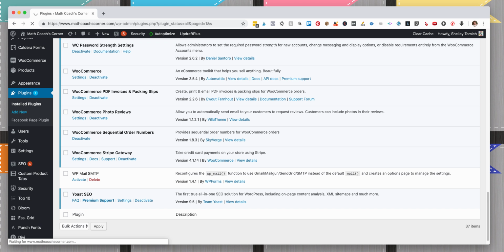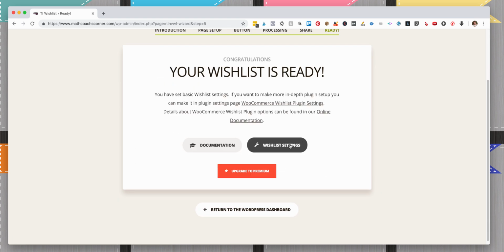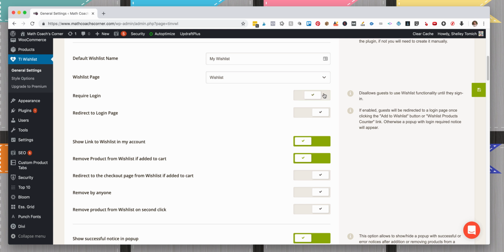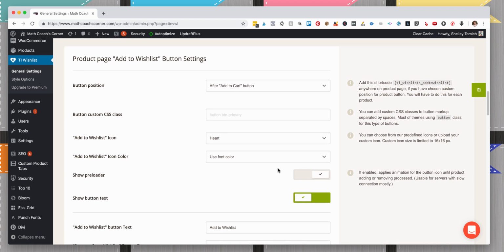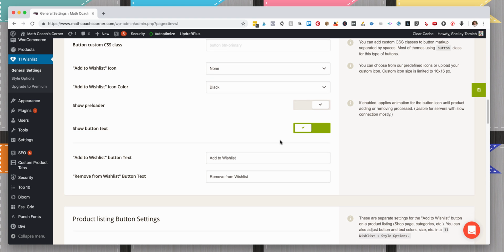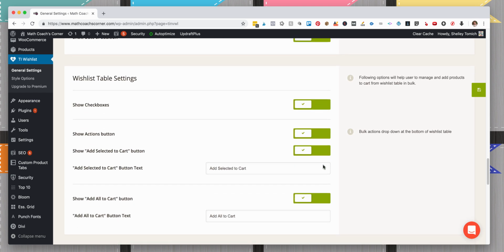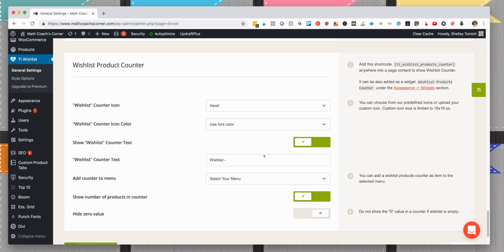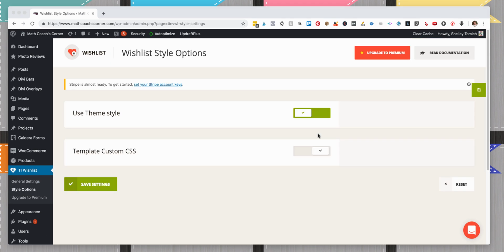WooCommerce Tutorial Setup Wishlist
How to setup wishlist tutorial for woocommerce.